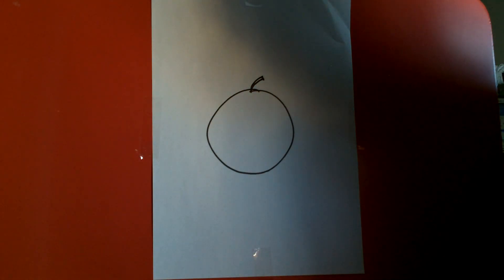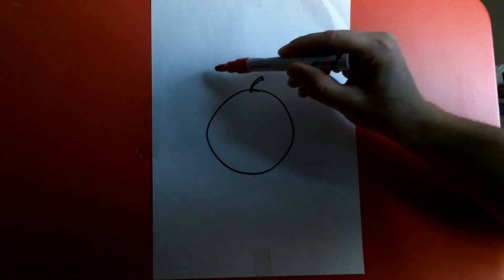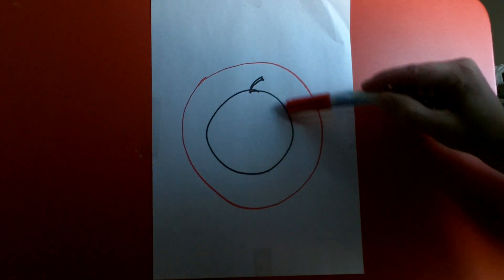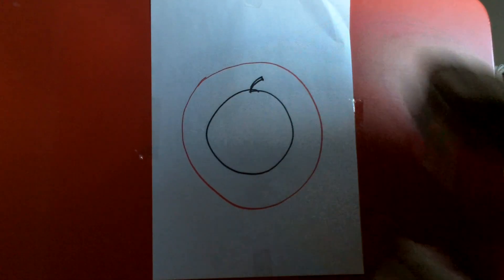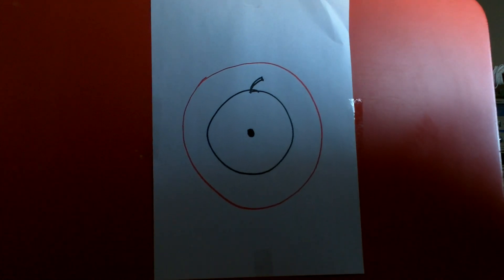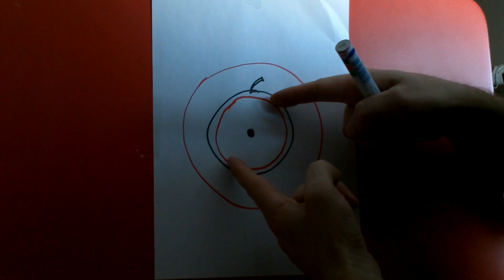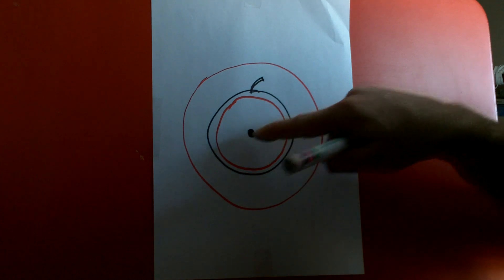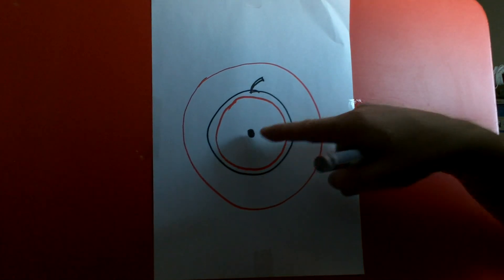Improve your shooting skillls RADICALLY!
Try to shoot from 20 yards=18 meters  if  you are a`bow hunter ALWAYS!
And remember if you cant Se it you cant hit it, maybe you need new eyeglasses?
By the way the correct words for describe Instinctive shooting is = you anchor the arrow a`little bit beside your eye (periferic sightening) or unintensional sighting that a cures beside your vie, who'd be the correct term!
Like you throw a`snowball or A`stone= repeating the motion in the right way makes you consistent.
So to be honest it is one kind of sight shooting, but just not direct sighting!!!